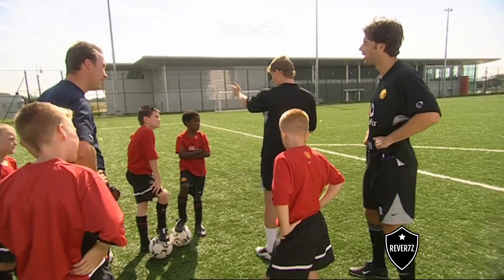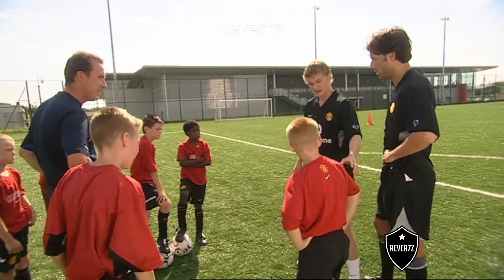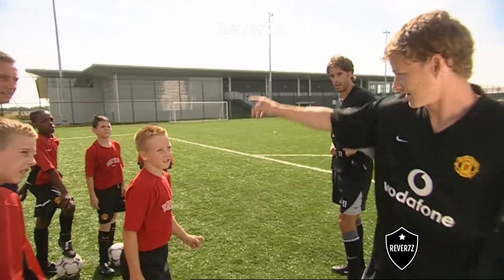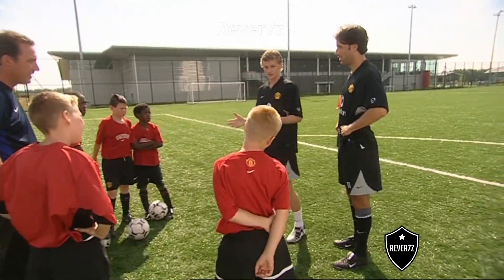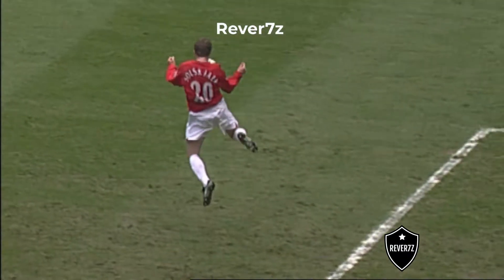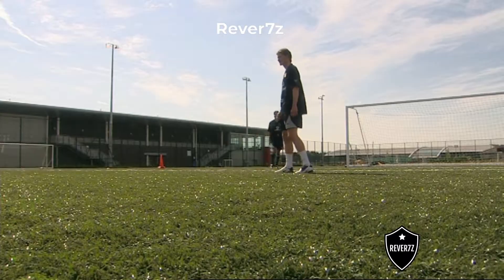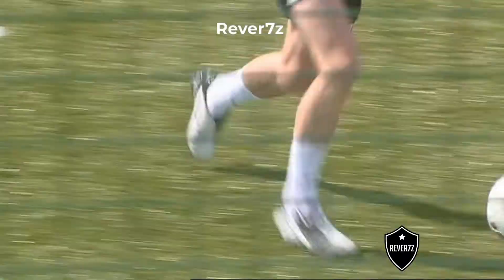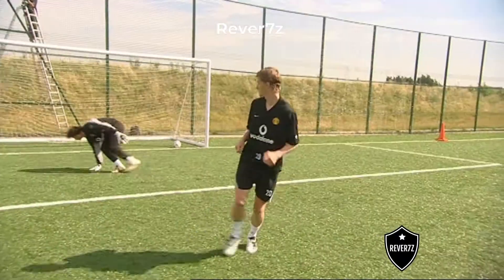Ole Gunnar Solskjaer on scoring goals | 2003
Manchester United Striker Ole Gunnar Solskjaer on goalscoring | 2003

Your likes, comments and subs make this channel worthwhile.